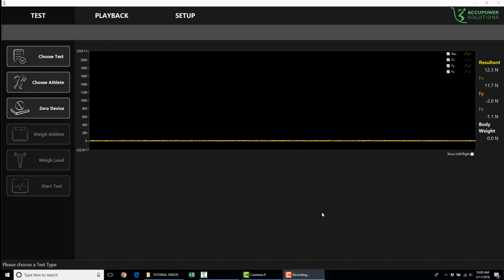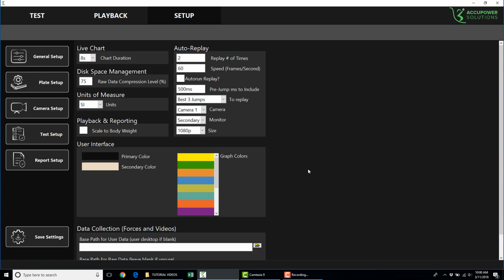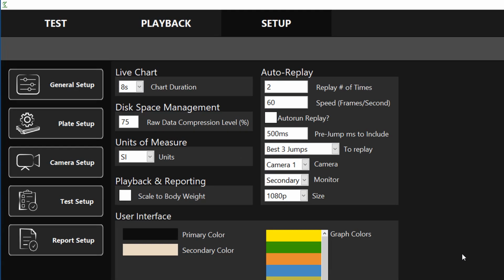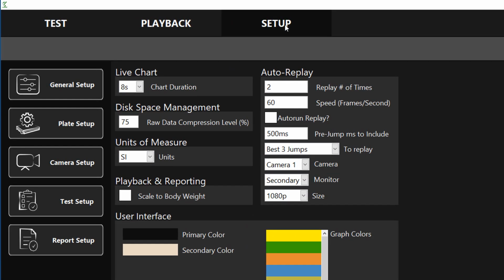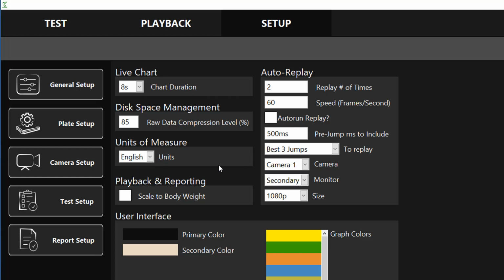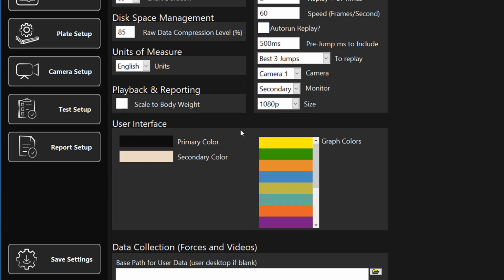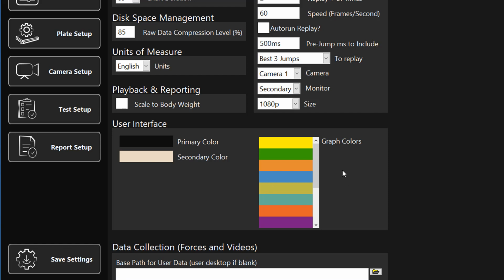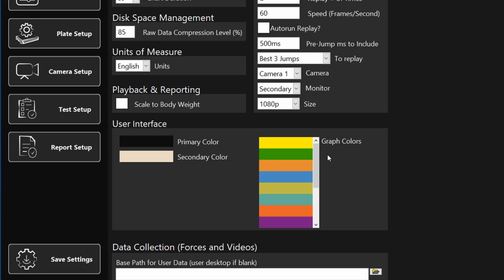General Setup Options